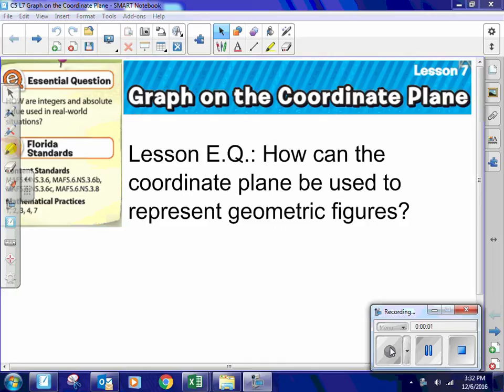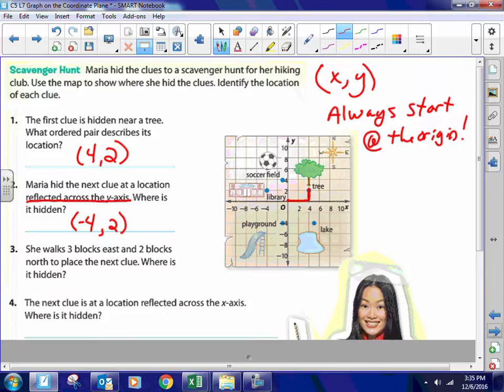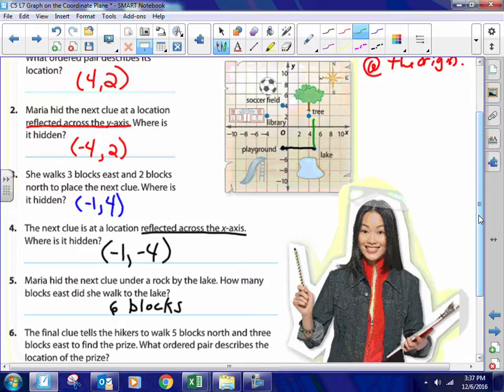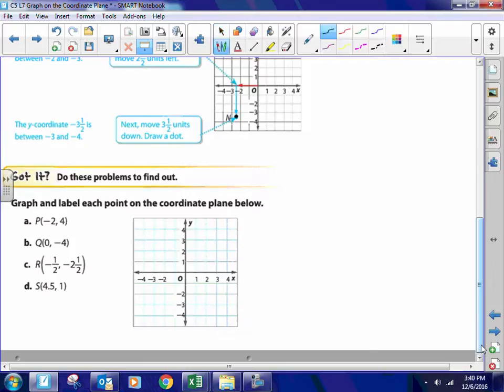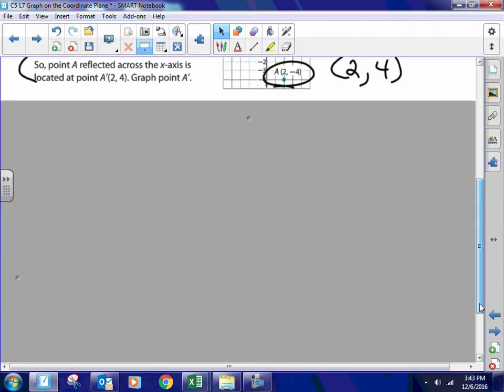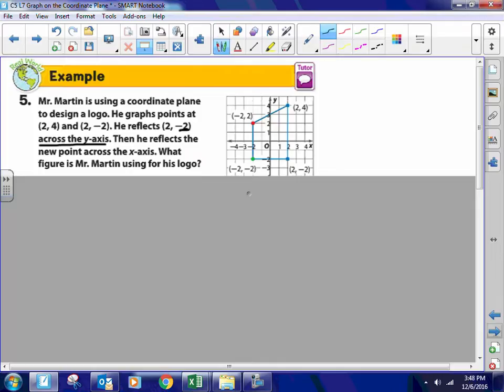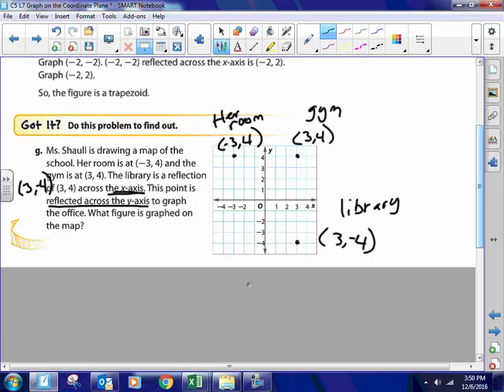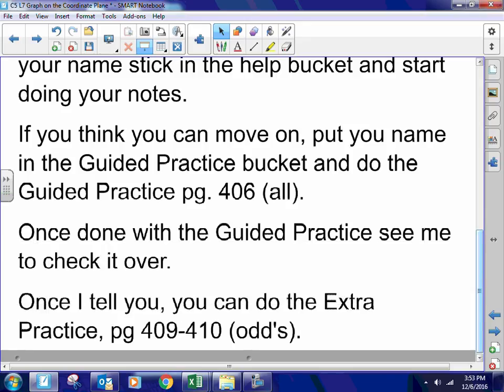C5 L7 Graph on the Coordinate